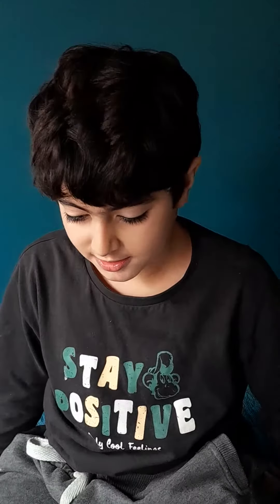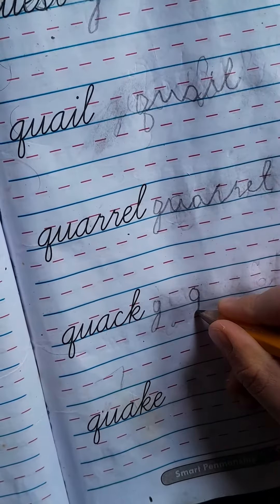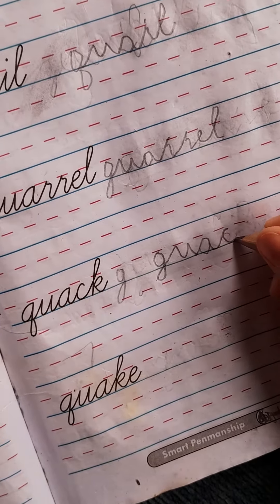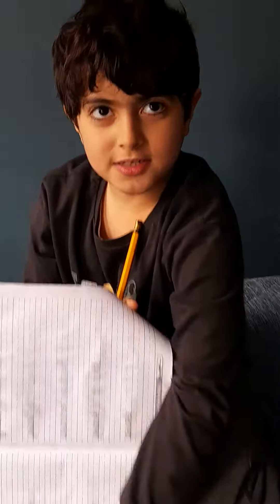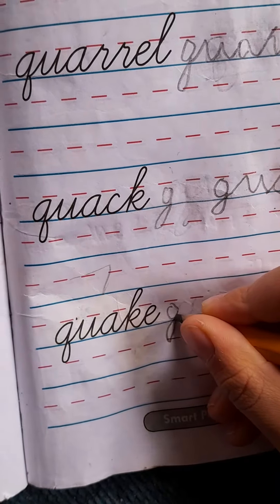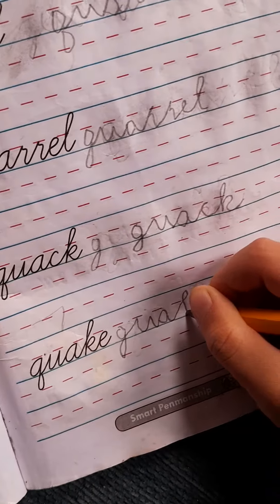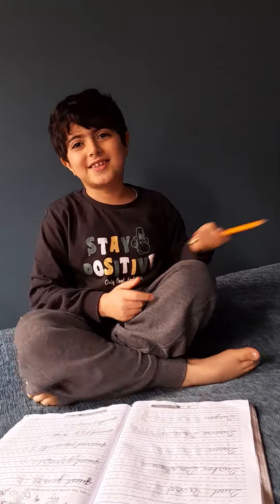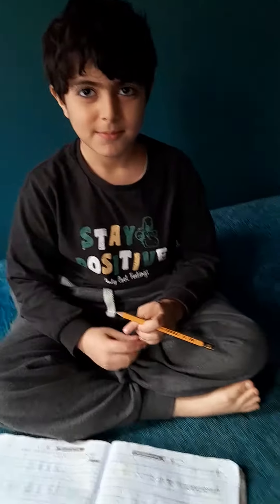cursive writing with sam.zhabinza.